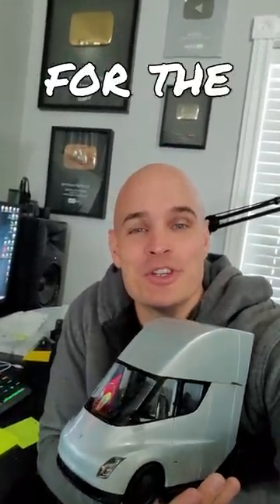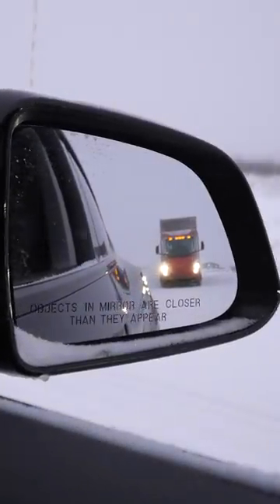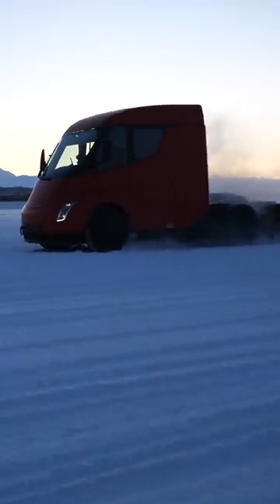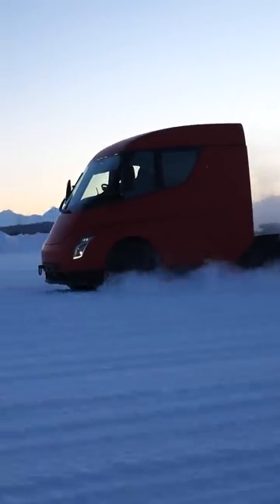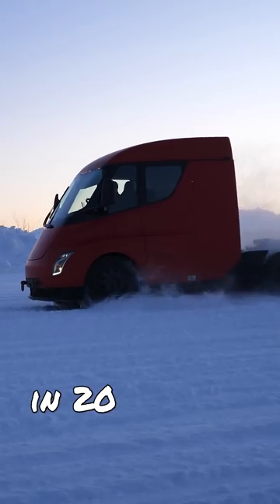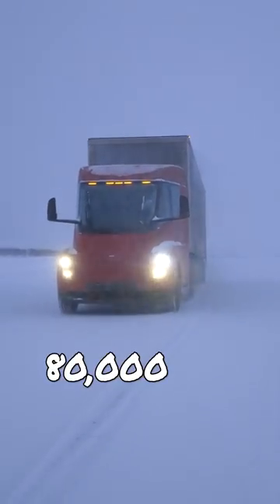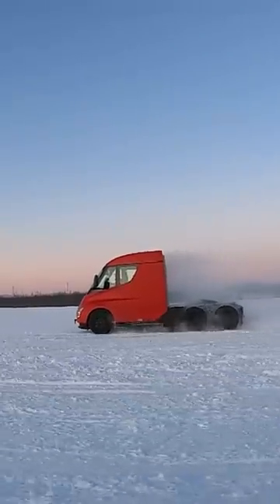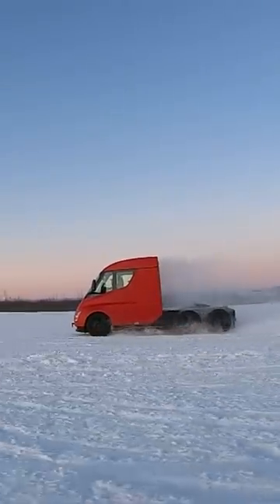What is the Tesla Semi?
Lets durability test the Tesla Semi...